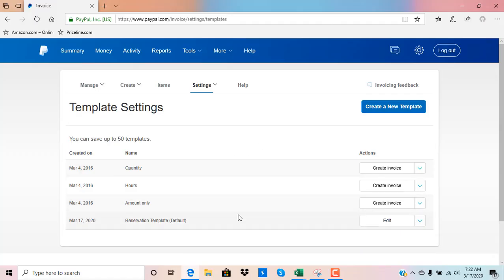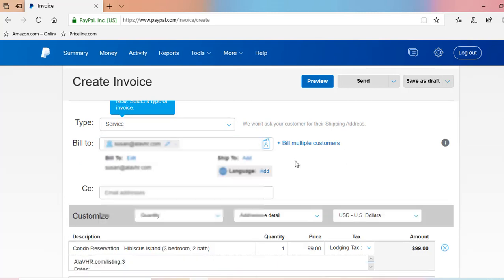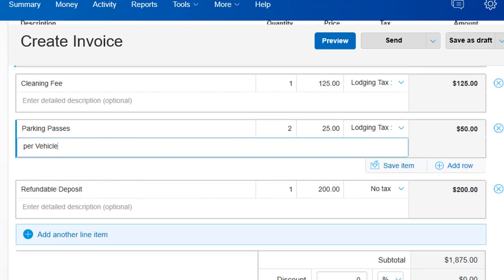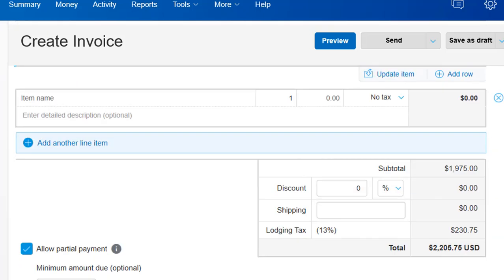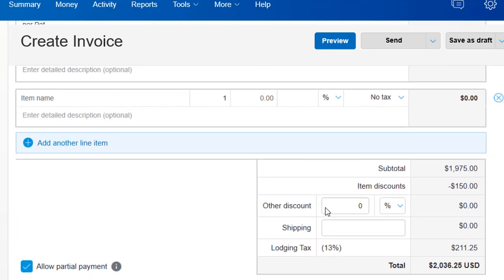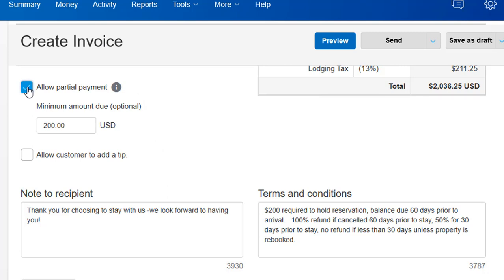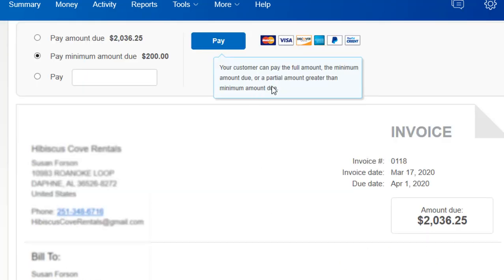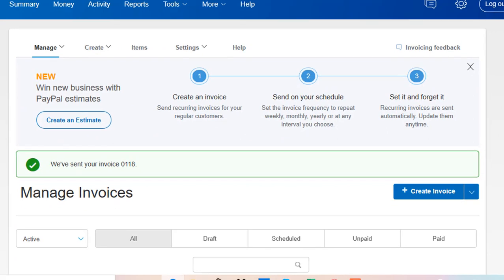Part 2: PayPal Create Invoice - AlaVHR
Using PayPal to manage invoices for your vacation rental - Part 2:  How to Create an Invoice by AlaVHR.com